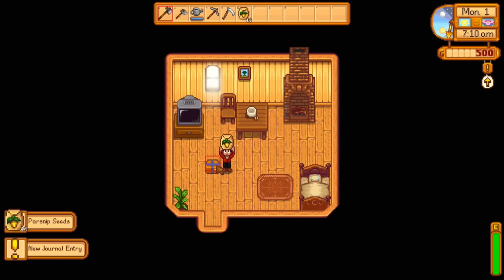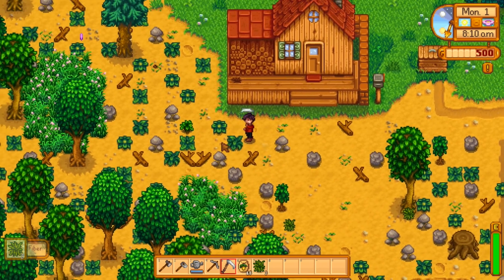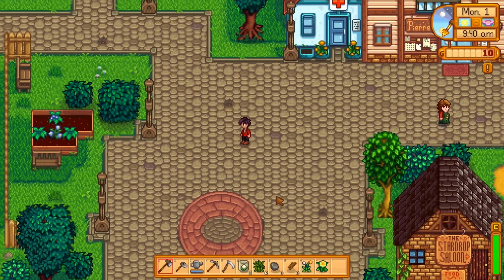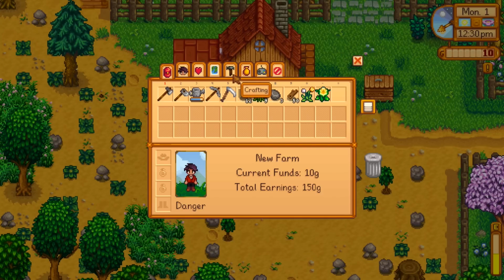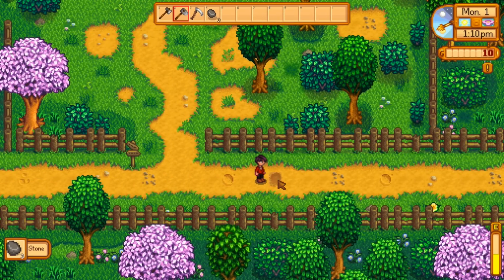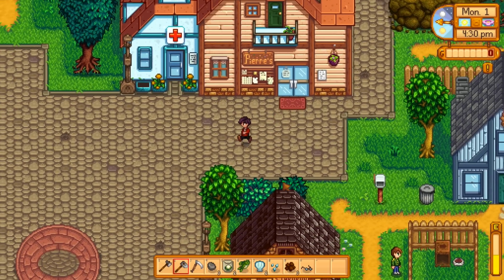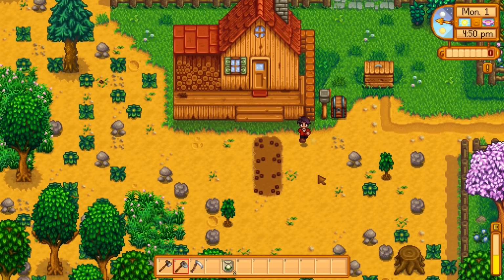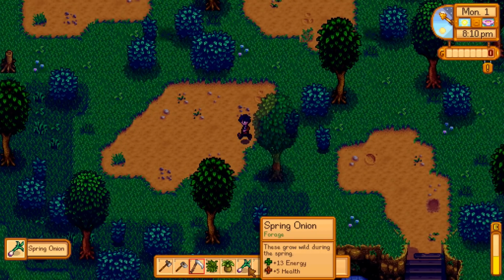Stardew Valley - Perfect First Day?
My thoughts on the best way to do your first day? Let me know your thoughts and ideas!